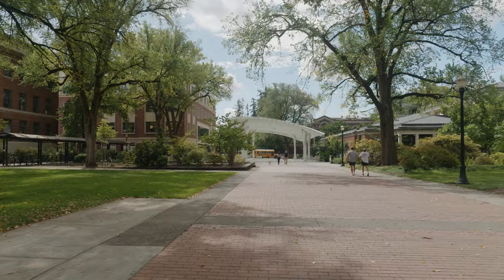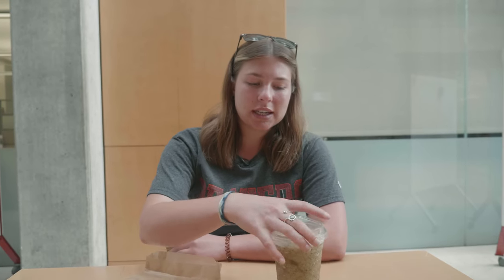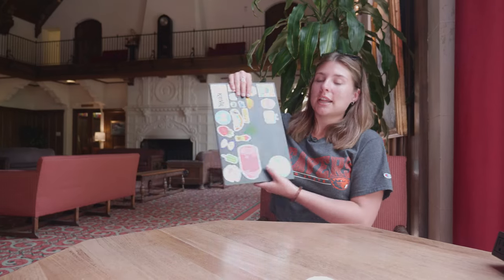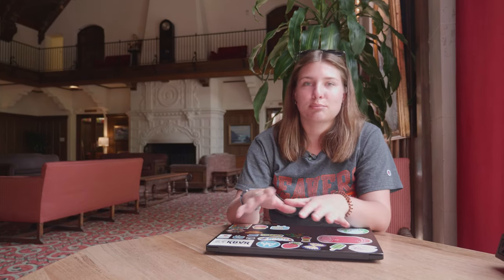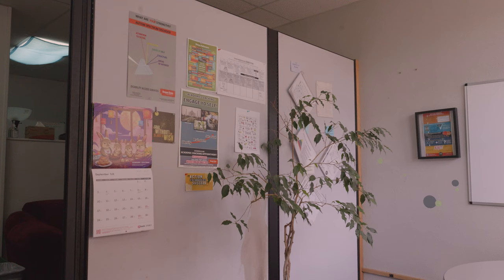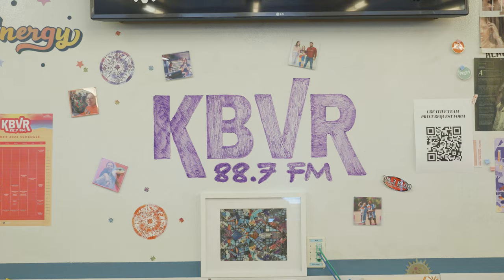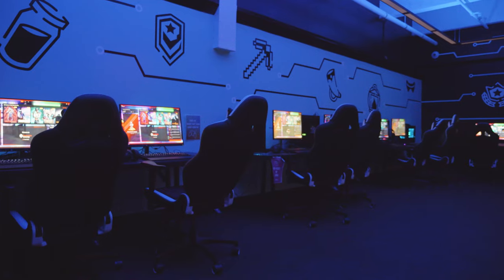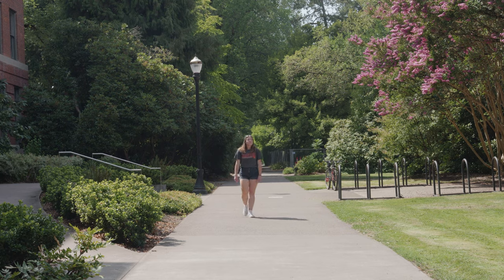Oregon State Campus Tour and Tips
Take a Corvallis campus tour with us and find ways you can get involved, the best places to study, food and lots more.